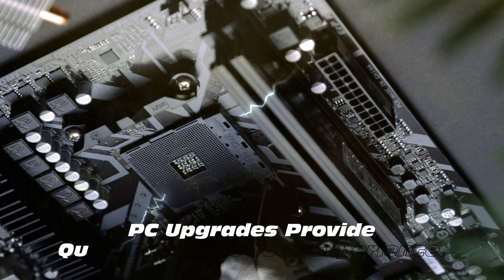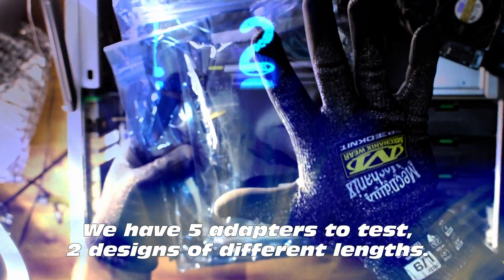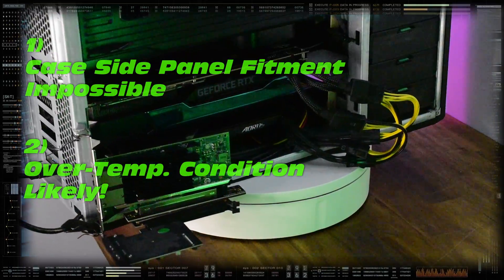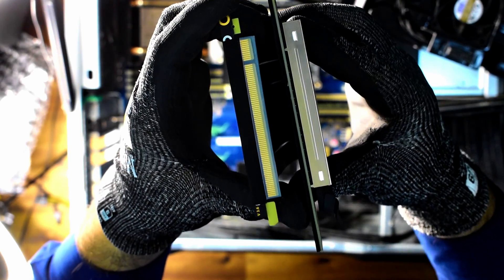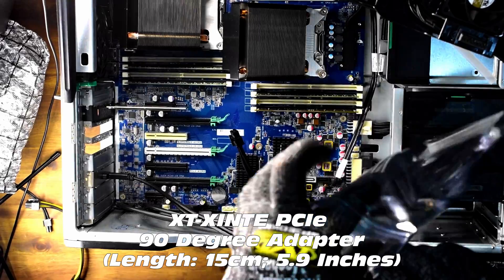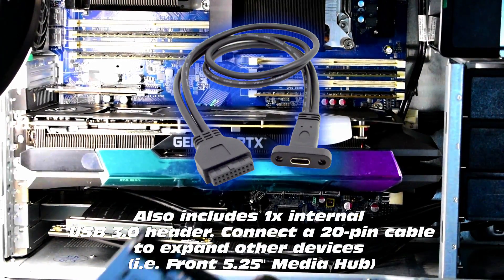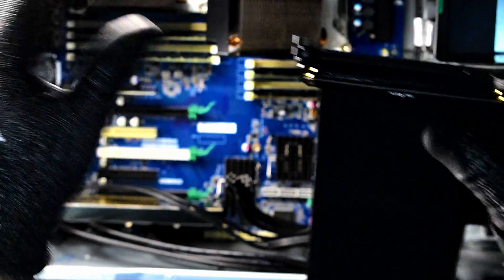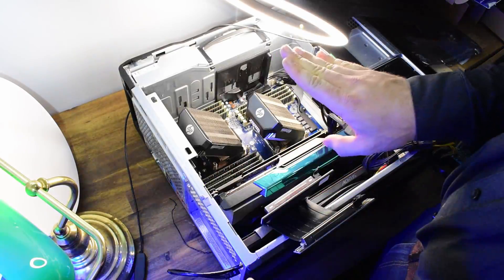This is How You Use PCIe Slots Under the GPU (HP Z840 Workstation + PCIe MOD = Using All PCIe ports)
The PROBLEM:

   You want more PCIe Ports for Fitment of Expansion Adapters

   You have no more spare PCIe Ports.
   You become sad because you can't gain any more functionality from your motherboard.

The SOLUTION:

   Clickbait brought you to this video for a reason! In this video you will:
   1) Discover several PCIe adapters that you could use in your PC/Workstation
   2) Find a method for using PCIe Slots Underneath your GPU!
   3) Discover any potential problems with this method
   4) End-Solution allows fitment of that extra PCIe adapter you didn't have space for before!

I have scoured marketplaces for PCIe Riser Cables that might work and this is all I have found! Talk about a rare mod. Keep in mind these cables will undergo revisions by the manufacturer - so there may come a day where you can't find one that fits under the GPU. If that happens, consider using sanding paper to reduce the height of the 90 Degree riser adapter's connector (most will be fiberglass-reinforced epoxy resin) with sandpaper (240 grit should work well - just make sure you aren't getting into the copper terminals!).

XT-XINTE Riser (Similar to the one in-video)

Unbranded (Similar to the one in-video)

SinLoon PCIe 3.0 X8 (Might work - I have not confirmed it)

Index:
0:00   Intro – Modern Problem
0:28   Intro – Click Bait Solution
1:30   Solution to PCIe Expansion???
Theory:
2:54   HP Z840 PCIe Lane Optimal Uses (LABSERRRO)
3:59   HP Z840 Example of Typical PCIe Lane Adapter Occupation
4:28   MORE PCIe Adapters are Needed! (Wifi Card, More NVMe Storage, 10GbE NIC?)
4:34   SOLUTION for Using PCIe Slots Underneath the GPU!!!

Practical:
5:53   DEMO of Theory in Action!
8:35   PCIe Adapter Test Fit – PCIe Slot 3/4
9:45   PCIe Connection Sizing / Measurements
11:18   PCIe Adapter #1: NVMe Fan-Cooled Adapter (Ideal for Boot Drive)
11:43   PCIe Adapter #2: SATA / eSATA 3.0 Adapter (Ideal for Z800)
13:25   PCIe Adapter #3: USB 3.0 + USB C Adapter (Ideal for any PC!)
15:25   PCIe Adapter #4: NVMe Adapter (NGFF [SATA] or M.2 NVMe Drive)
15:45   PCIe Riser Adapter – Measurements
16:00   PCIe Riser Adapter – Vertical / Typical Adapter (Quality lower!)
16:45   DEMO - Not all PCIe Adapters Clear the GPU!
18:18   OUTCOME – 2x PCIe Ports in USE! (Part II Video Teaser!)

HSPEC DataBase:
(for Workstation parts, upgrades, video summaries and more)